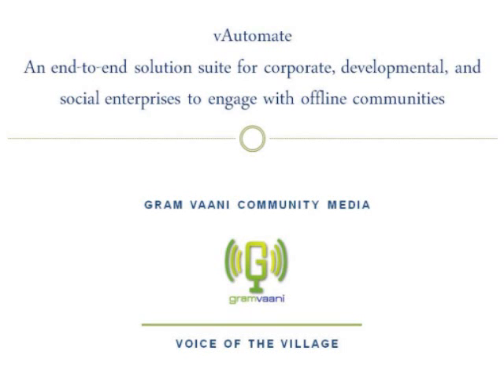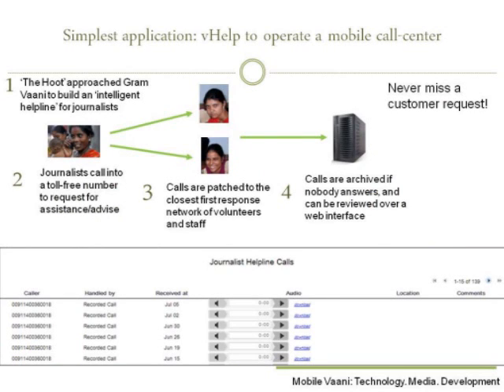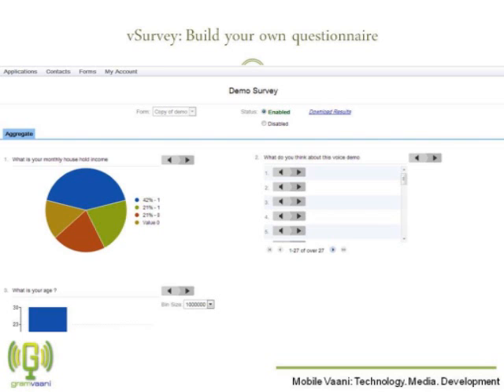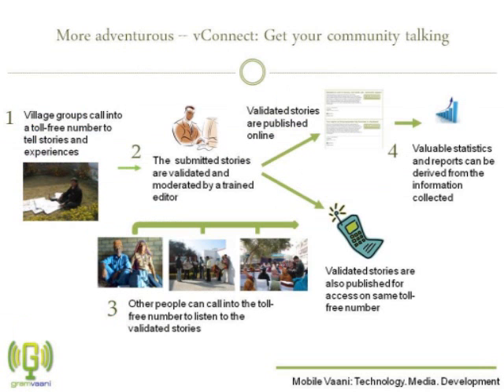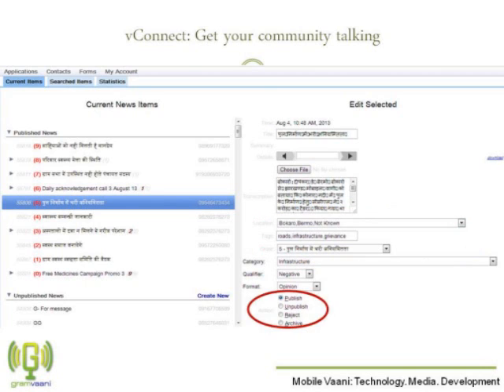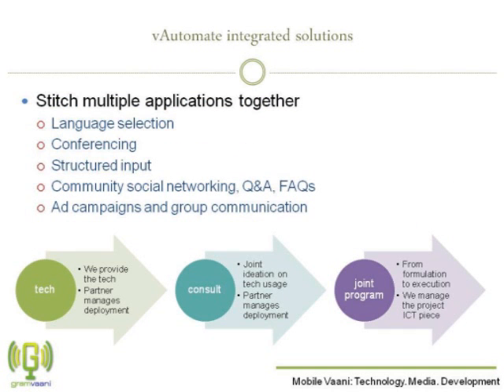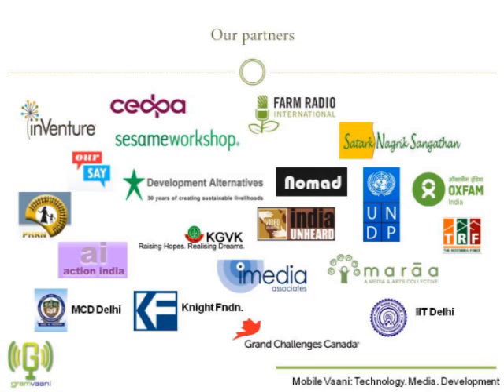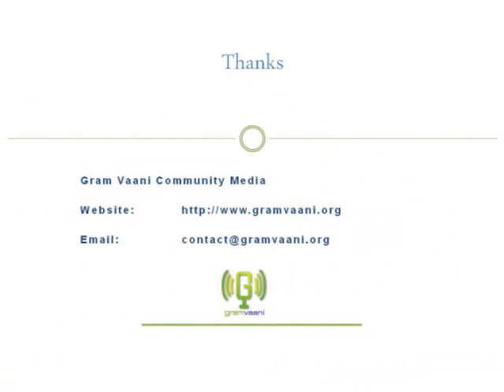vAutomate: A suite of voice-based applications to engage with communities not on the Internet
India is projected to have 300M Internet users by 2017, leaving a much larger number without the Internet. Voice based applications are the key to connecting with this demography. Gram Vaani has developed an extensive suite of voice based applications operating out of IVR systems, called vAutomate, to automate interactions with even offline communities via ordinary mobile phones. The application suite includes a mobile call center app, a custom survey app, a complaint management and tracking system, and a voice based discussion forum that can proxy as a FAQ, Q&A, group communication, and announcement board.